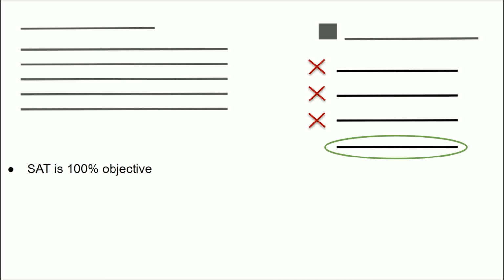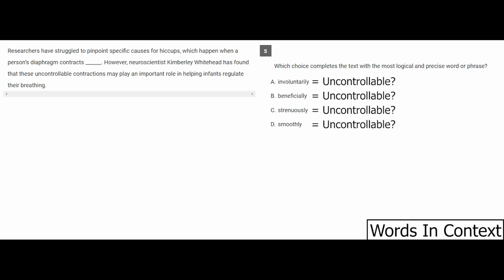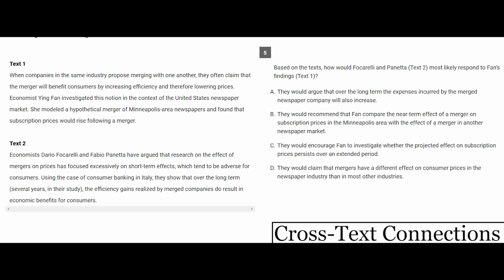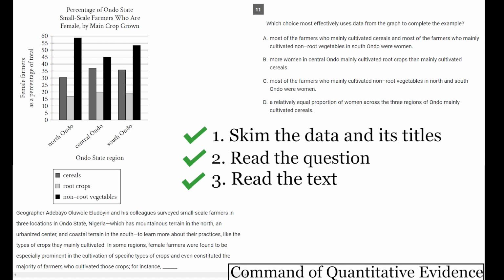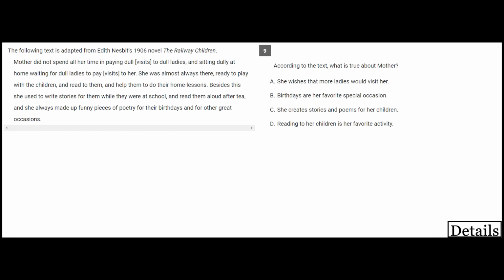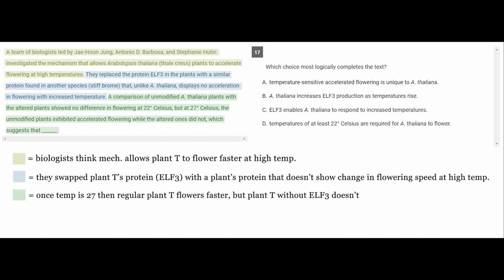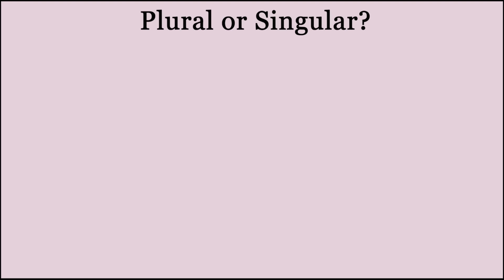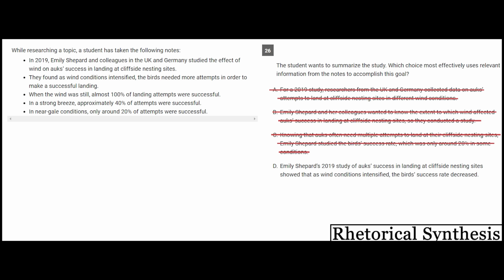How To Boost Your SAT English Score 100+ Points [Tips and Strategies]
🖨️ Calm Office Ambience ASMR: Keyboard Typing, Clicking, Printer Sounds to Focus & Work (1 HOUR)

0:00 Intro
0:14 How to Approach English
0:36 SAT Tools
1:38 English Overview
2:07 Words In Context
4:37 Purpose
5:23 Structure
6:00 Cross-Text Connections
7:10 Command of Textual Evidence
8:00 Command of Quantitative Evidence
10:04 Central Ideas
11:33 Details
12:38 Inferences
16:06 Identifying Grammar Questions
17:09 Grammar Tips
18:42 Transitions
19:11 Rhetorical Synthesis
20:28 My SAT Community